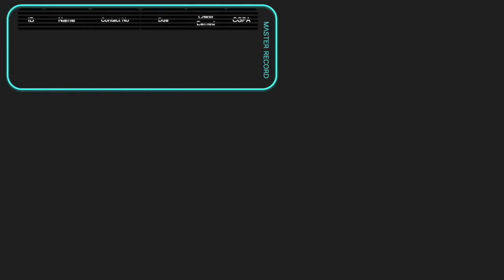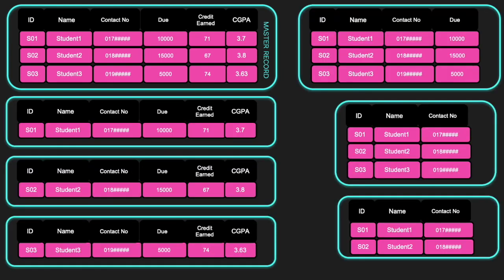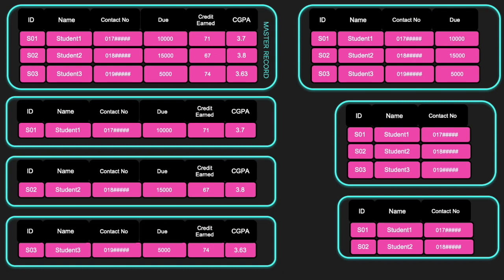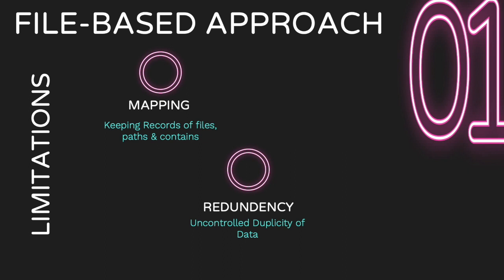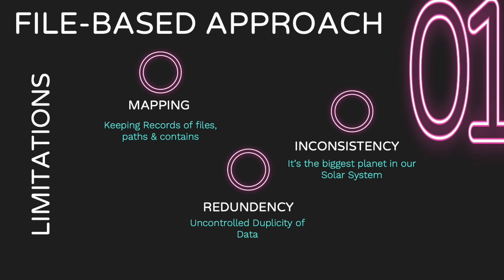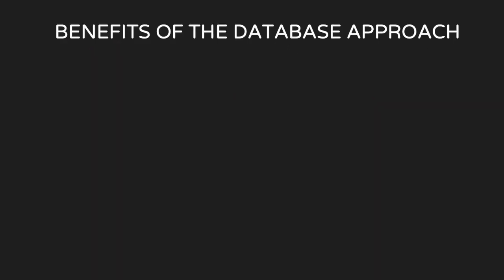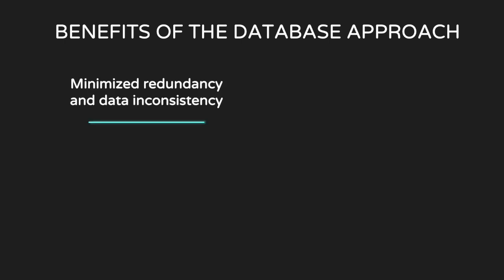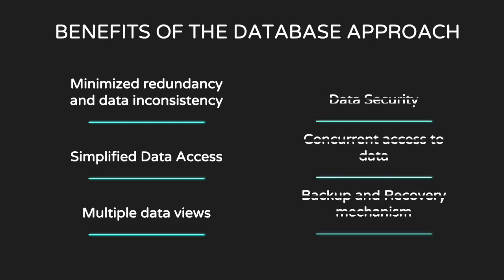How to Manage Data: File-based Approach vs Database Approach | Benefits of DBMS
Database Management Systems Lecture Series --- Lecture on various electronic data managing techniques. The lecture also addresses the differences between File-based Data Management Systems and Database Management System.